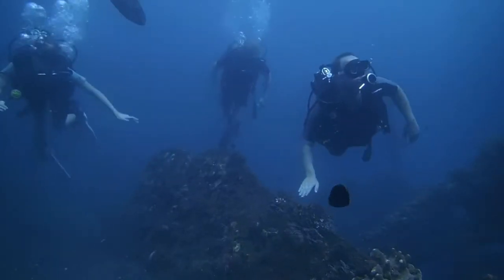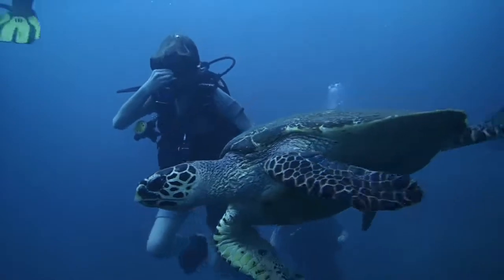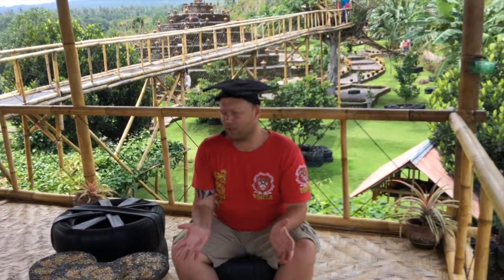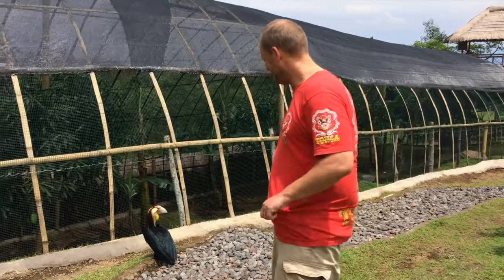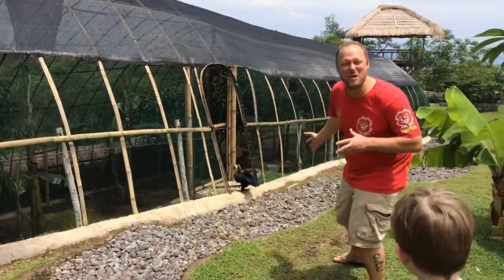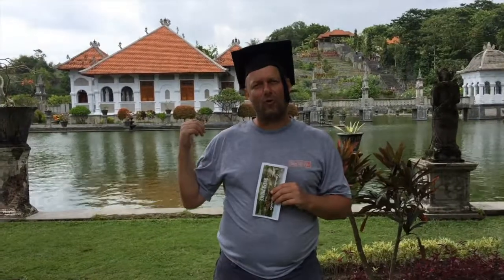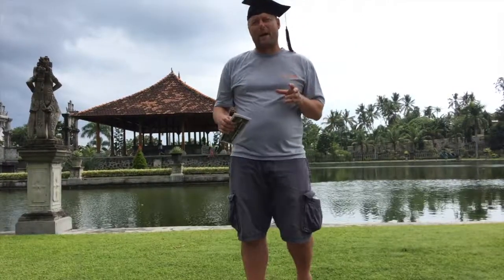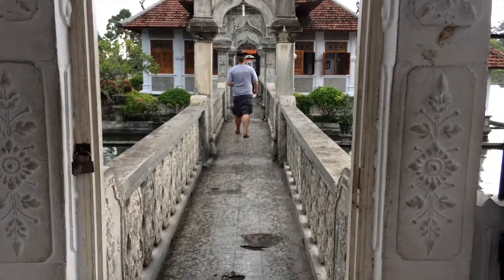Travel Professor - East Bali (Off the Beaten Track)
In this video, I visit 3 attractions off the beaten track in East Bali: I scuba dive to see USAT Liberty at Tulamben, I climb a treehouse (Rumah Puhon) and I visit a Water Palace (Taman Ujung).